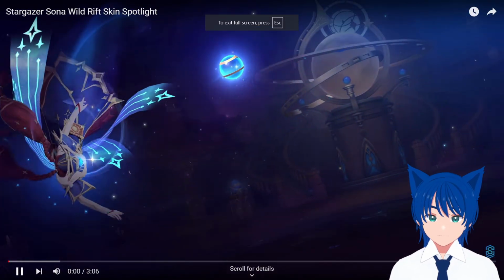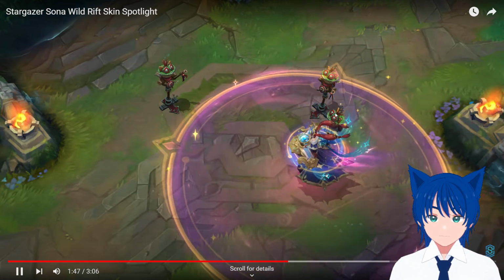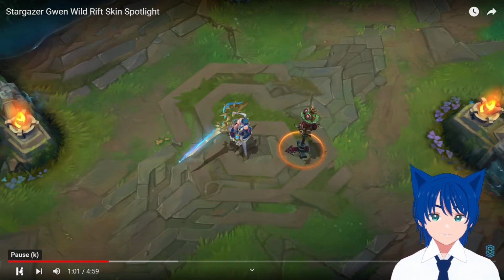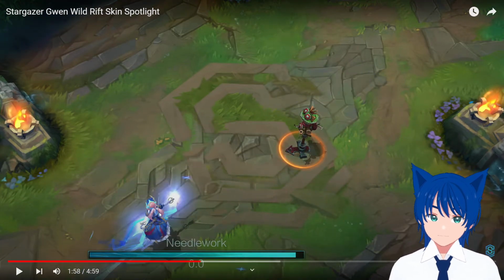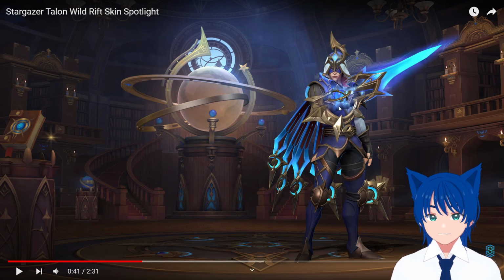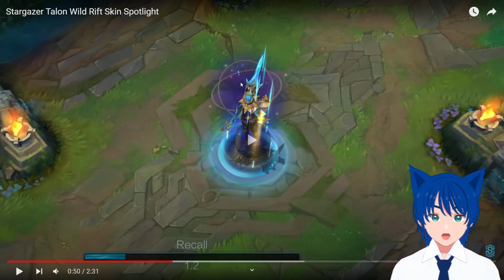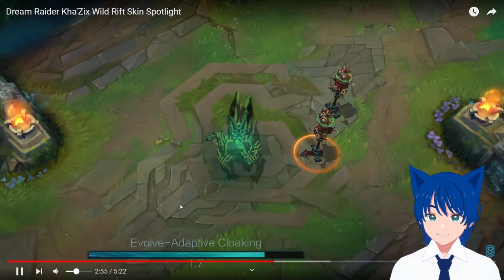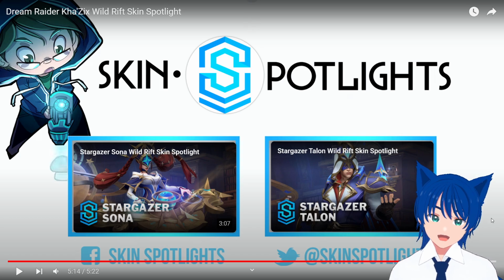You Won't BELIEVE The Upcoming Skins For Wild Rift Patch 5.3! - REACTION!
This was unexpected but let's talk about looks like Patch 5.3 seems to be a very promising patch but let's see if anything regarding matchmaking or quality of life updates will be added.